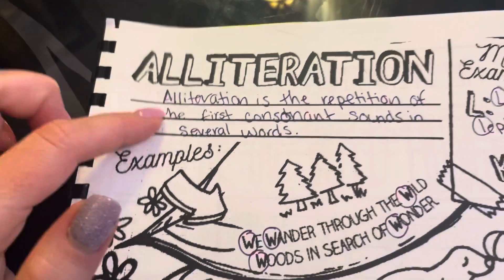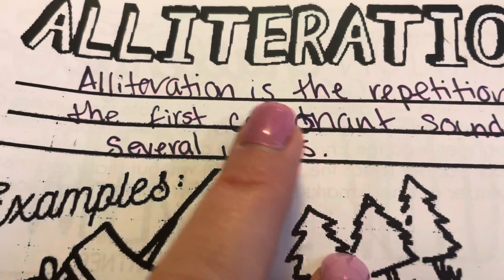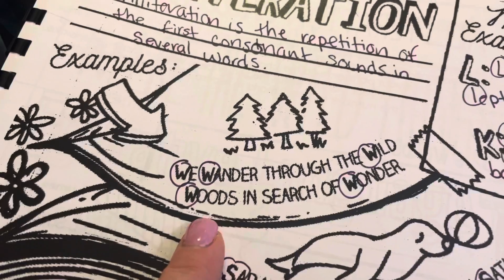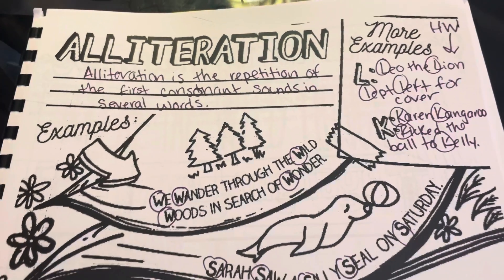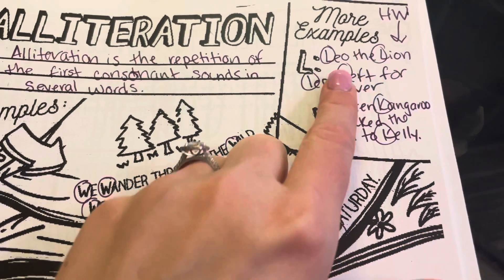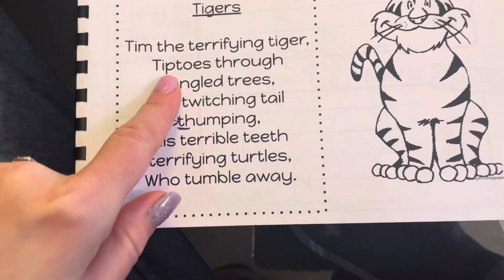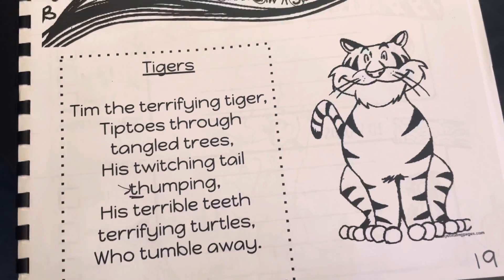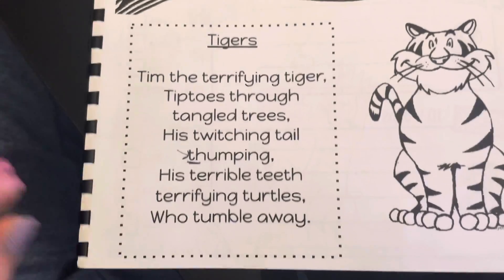Snow Day, 3rd Grade